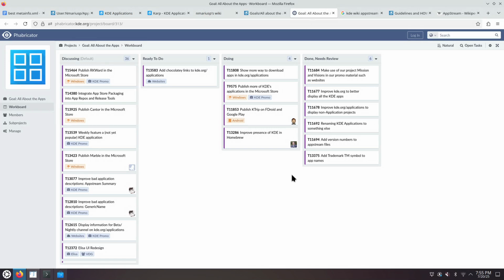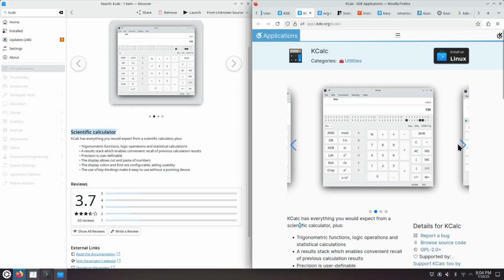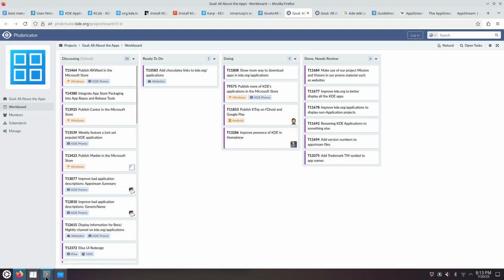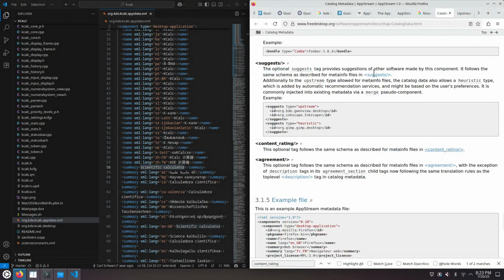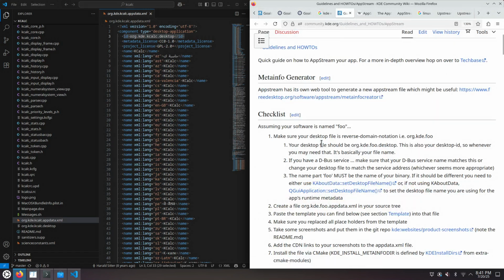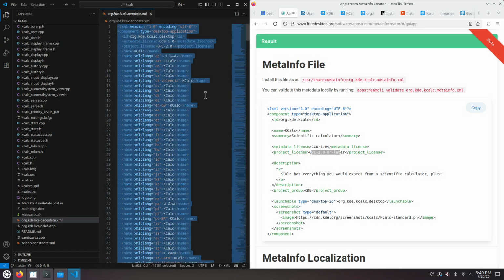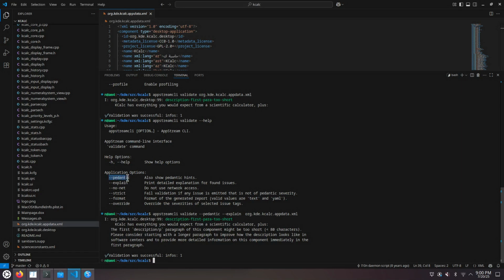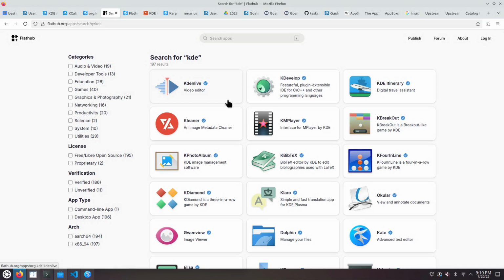KDE apps how to improve appstream tutorial - July 2025 - ea90ba6d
Easy way to contribute to KDE. By improving the appstream file of KDE GUI apps.